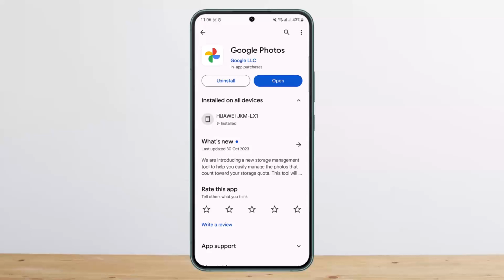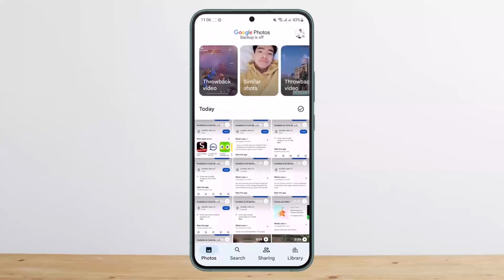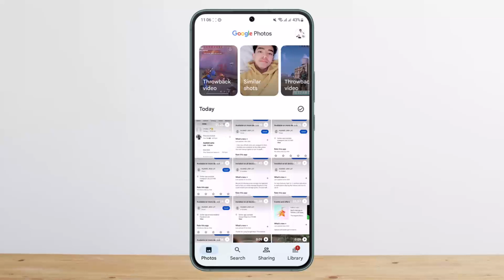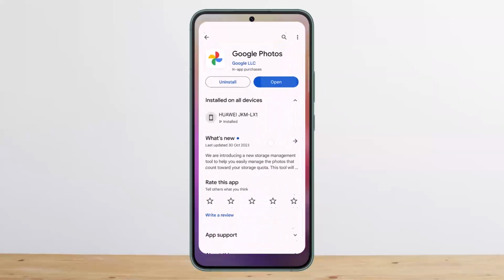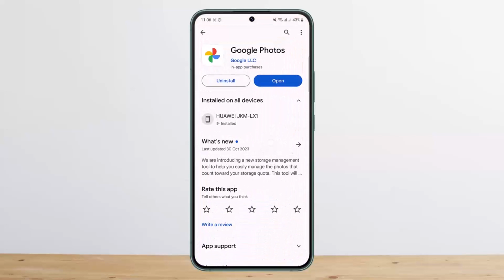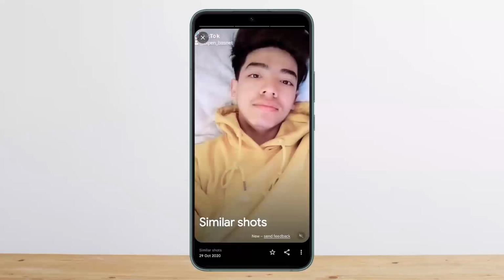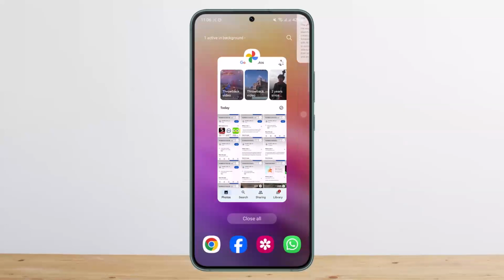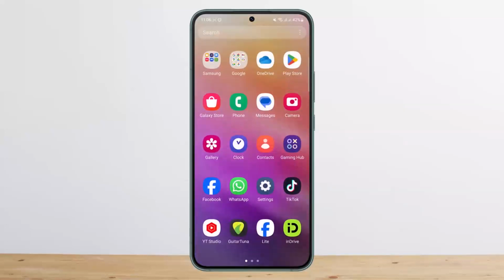How To Delete Duplicate Photos In Google Photos !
In this tutorial video, I will simply show you how to delete duplicate photos in Google photos. So just make sure to watch this video till the end.

~ Video Chapters:
0:00 Introduction
0:13 Overview & Guide
0:56 Outro